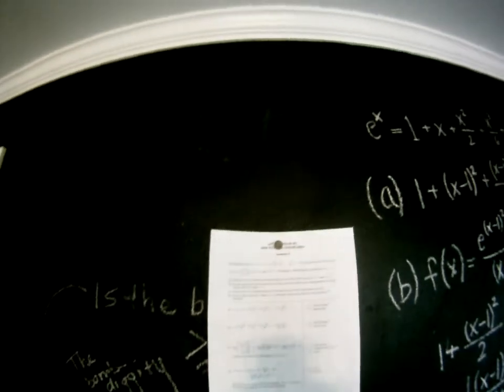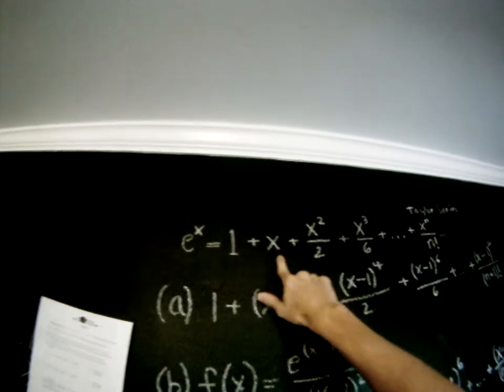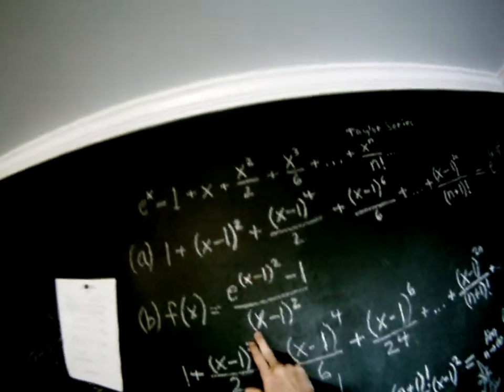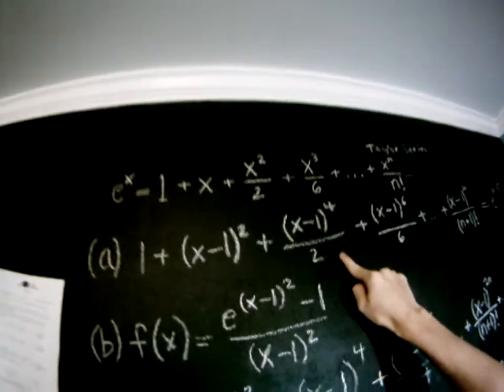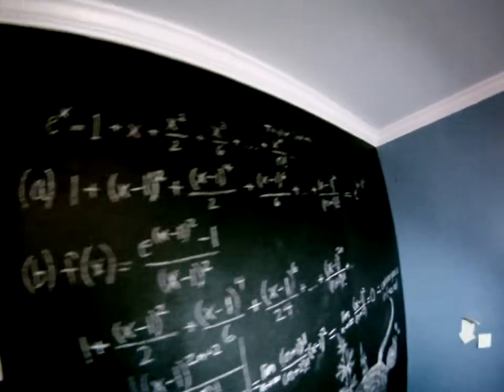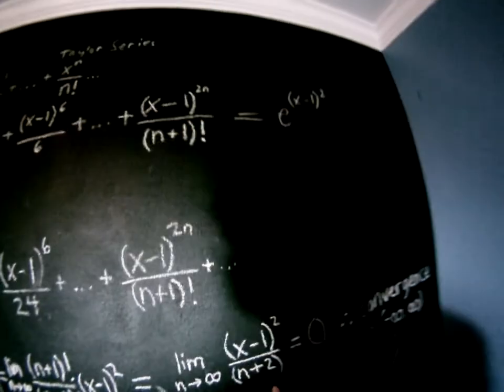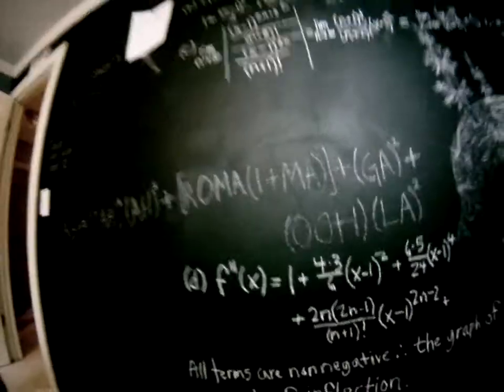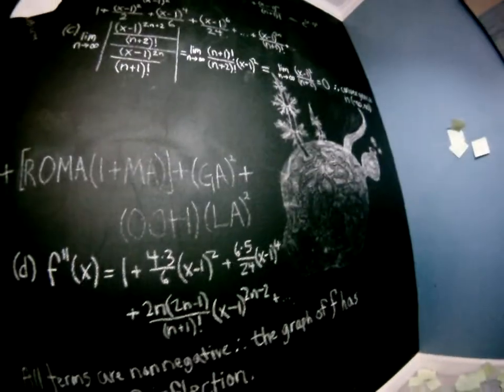Taylor Series 2009 free response